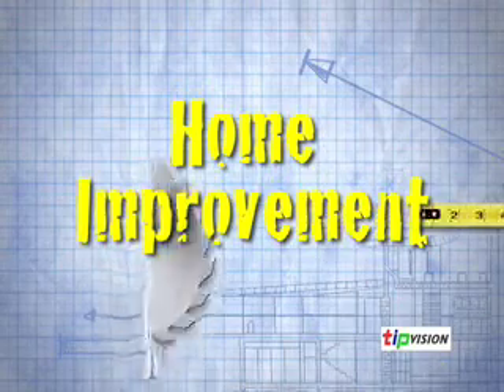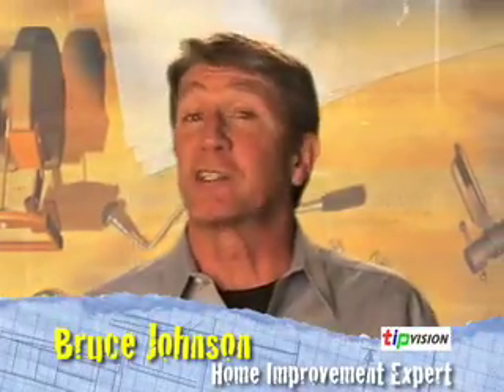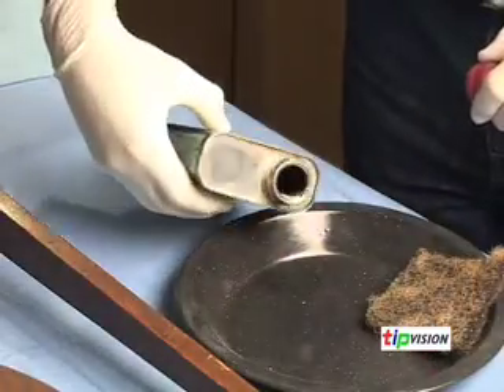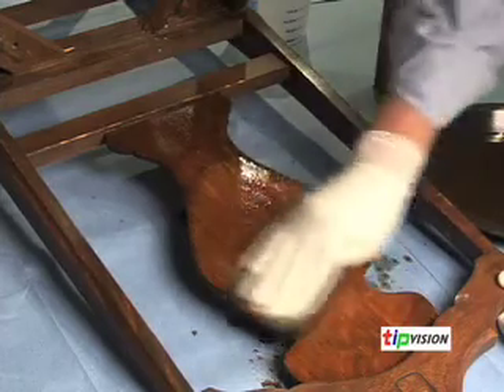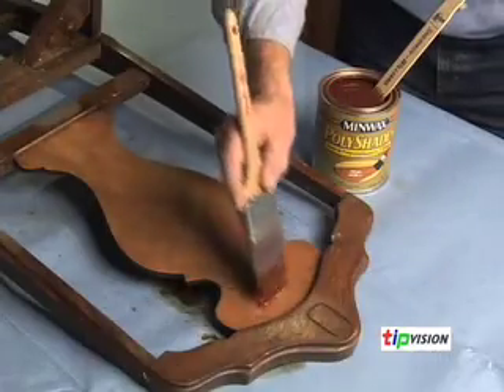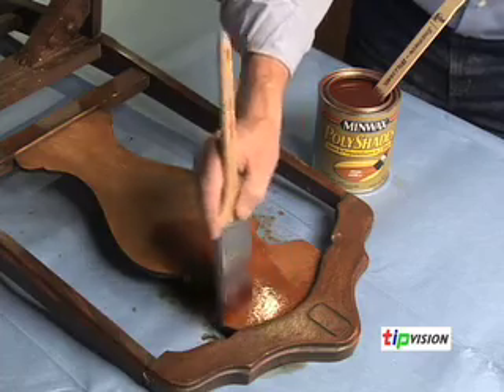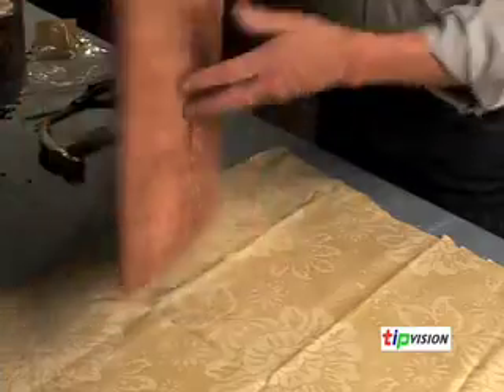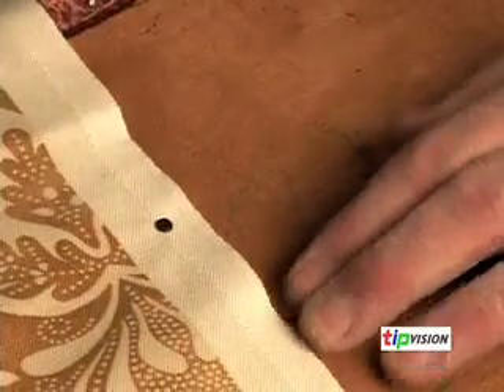Easy Furniture Makeover